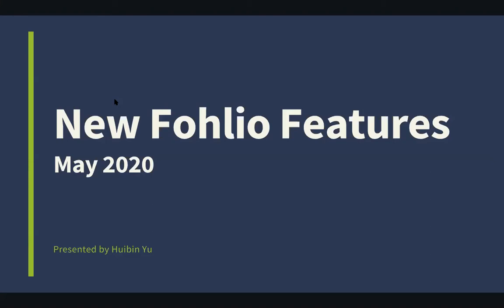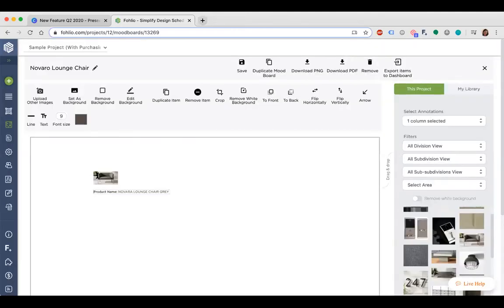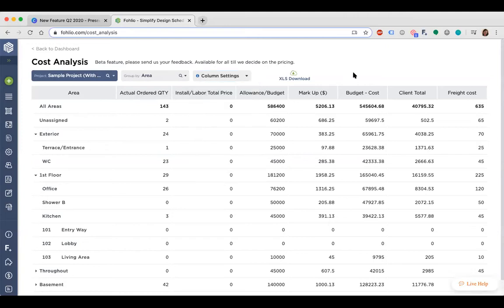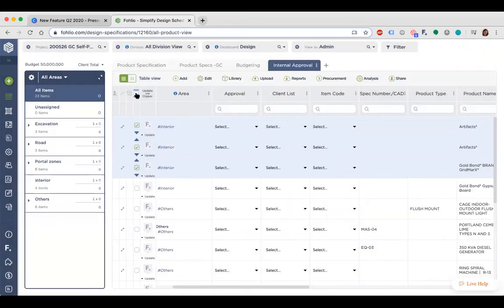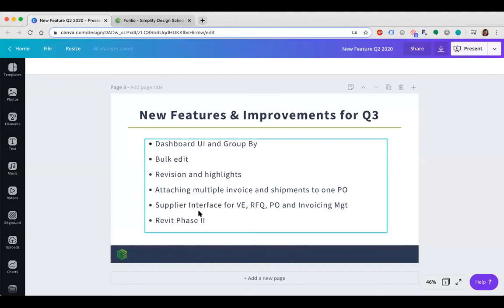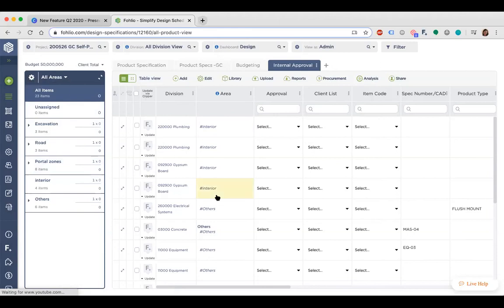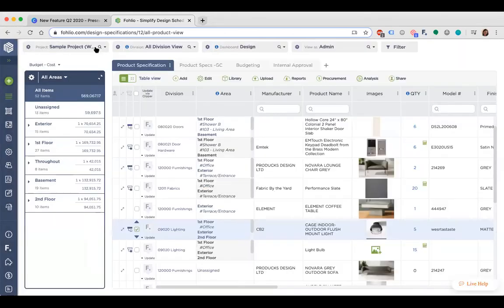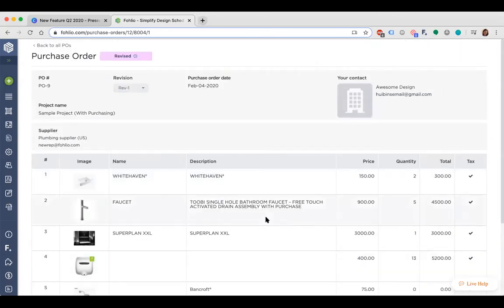Webinar: New Features to Help You Get Ready for the Reopening Economy